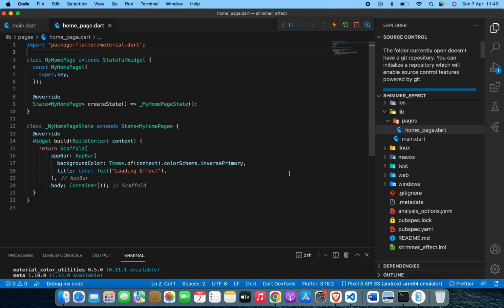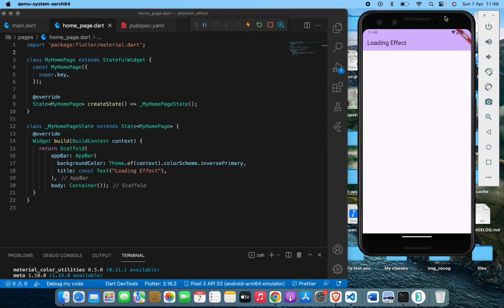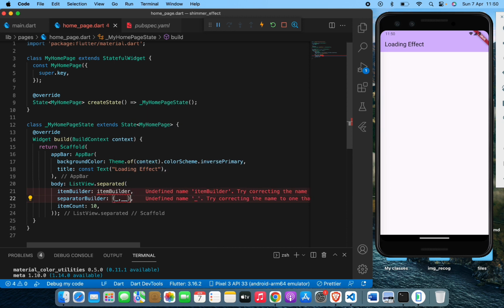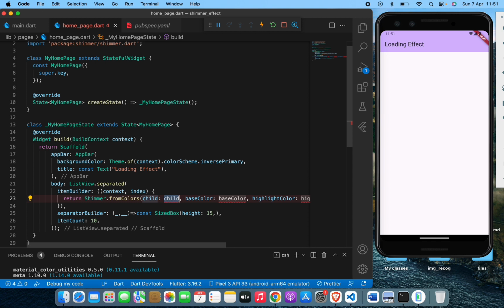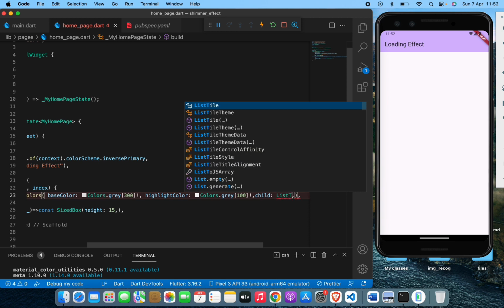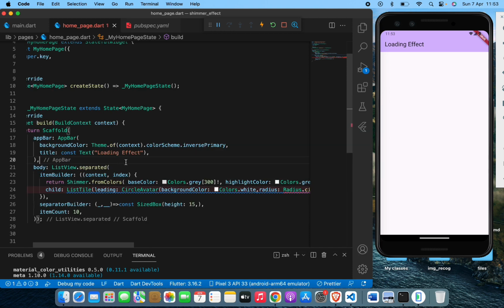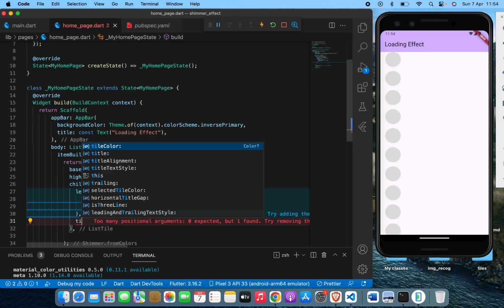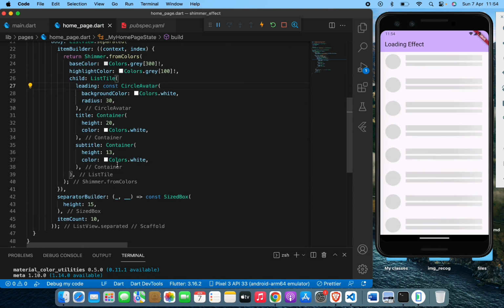Flutter Shimmer Loading Effects: Create Stunning Animated Lists like Facebook!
Are you ready to take your Flutter app's UI to the next level? In this comprehensive Flutter tutorial, I'll guide you through the process of creating mesmerizing shimmer loading effects for your lists, similar to those seen on popular platforms like Facebook. With Flutter's flexibility and the power of the shimmer package, you'll learn how to captivate your users with sleek and professional-looking loading animations.

In this tutorial, we'll cover everything you need to know, from setting up your Flutter project to implementing shimmer loading effects in your lists. No prior experience is required – whether you're a beginner or an experienced Flutter developer looking to enhance your app's UI, this tutorial is perfect for you.

Topics Covered:

Introduction to shimmer loading effects and their importance in UI design.
Setting up a new Flutter project and installing the shimmer package.
Implementing a shimmer loading effect for a list using ListView.builder and Shimmer.fromColors.
Customizing the shimmer effect to match your app's design and branding.
Best practices for integrating shimmer loading effects seamlessly into your Flutter app.
By the end of this tutorial, you'll have the skills and knowledge to create eye-catching shimmer loading effects for your Flutter app's lists, enhancing the user experience and making your app stand out from the crowd.

Don't miss out on this opportunity to elevate your Flutter development skills and create stunning UIs that keep users engaged and excited. Watch now and unlock the potential of shimmer loading effects in your Flutter projects!

Create a Shimmer Loading Effect on Flutter
How to Create a Stunning Splash Screen in Flutter
Flutter Tutorial - Shimmer Loading Animation | Shimmer Effect
Loader Animation For Flatlist - React Native 🔥

Remember to include relevant tags, such as Flutter, UIUX, FlutterTutorial, ShimmerEffect, MobileAppDevelopment, etc., to improve the discoverability of your video on YouTube. Good luck with your YouTube channel and happy Flutter coding!